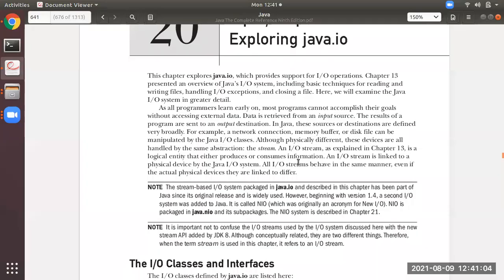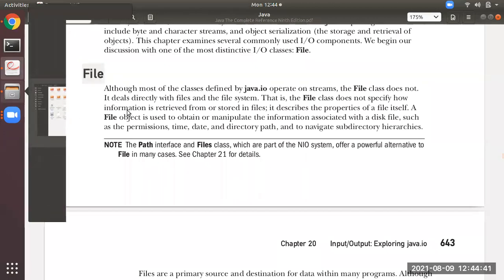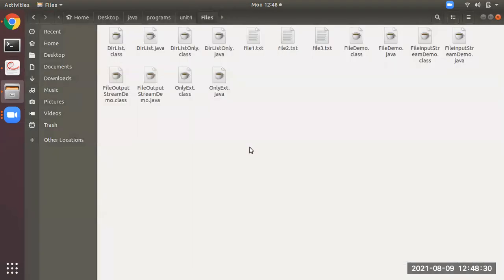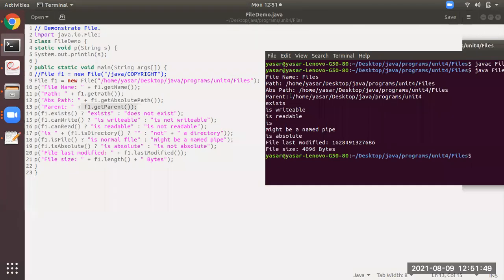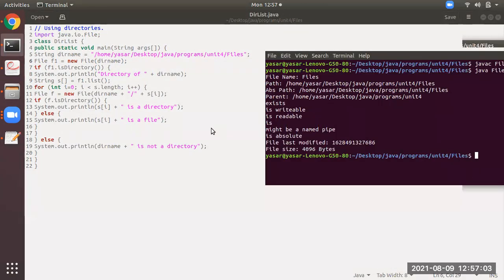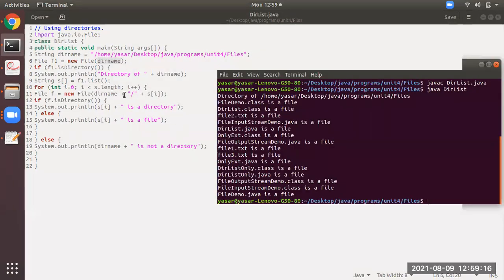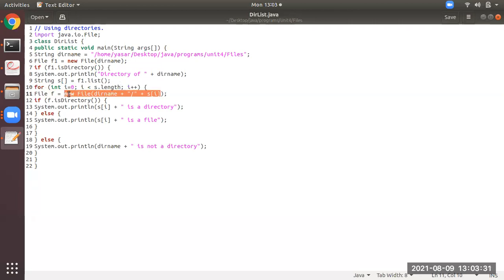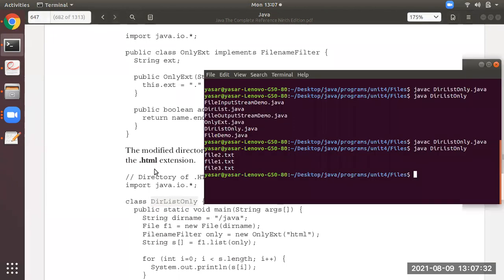Input Output Exploring java io